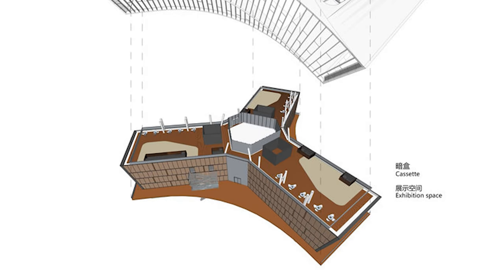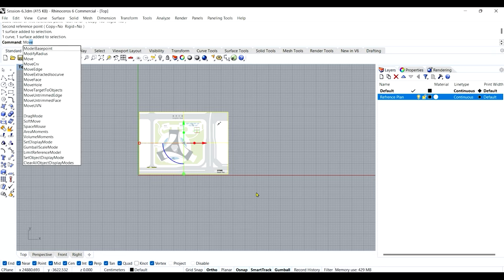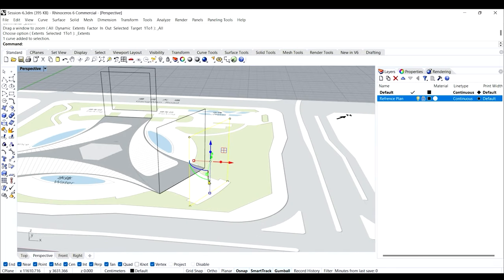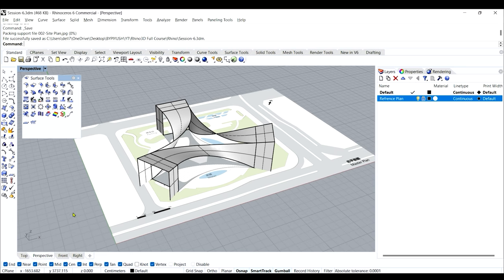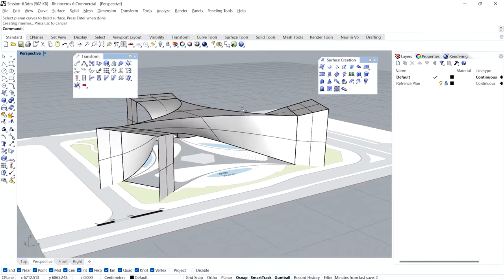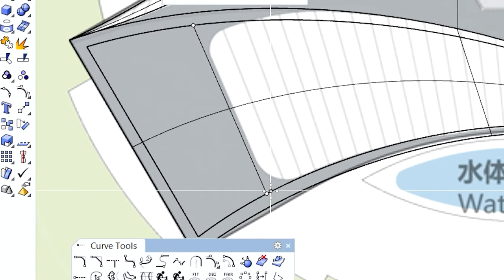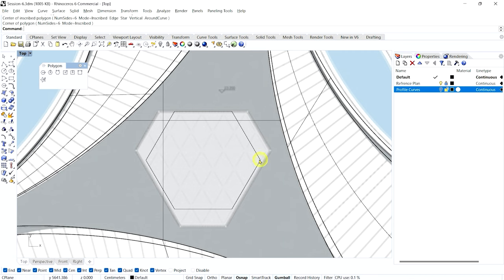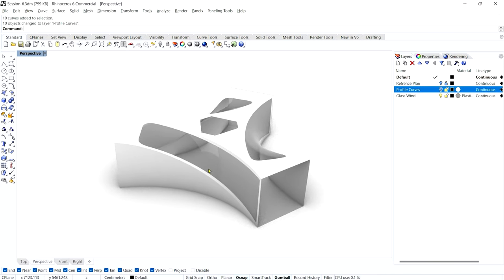Lesson 4: Rhino3D Tutorials/Full Course -- Modeling Prince Bay Marketing Exhibition Center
INSTRUCTOR:
Ar. Piyush Pant (INSTA : @peoplestvbypiyush)
Assistant Professor @ School of Architecture
Dayananda Sagar Academy of Technology and Management (CAMPUS-2), Bangalore, INDIA